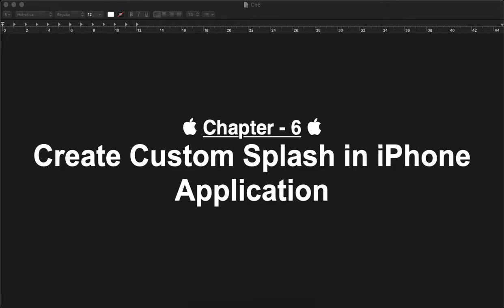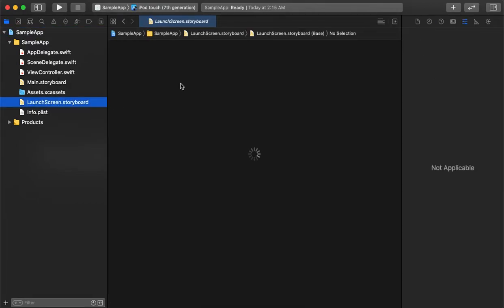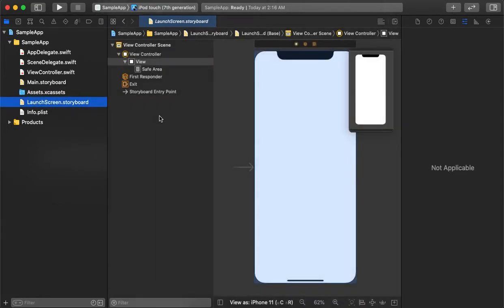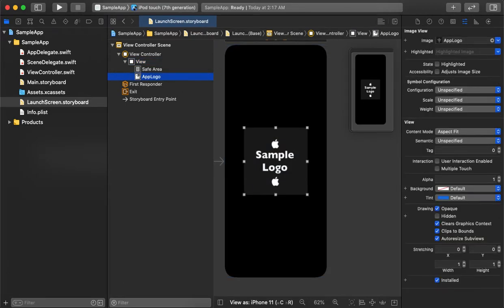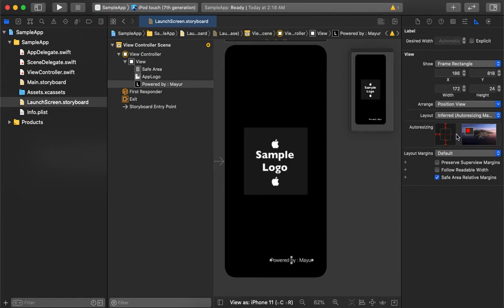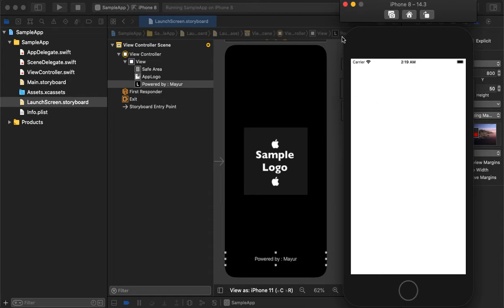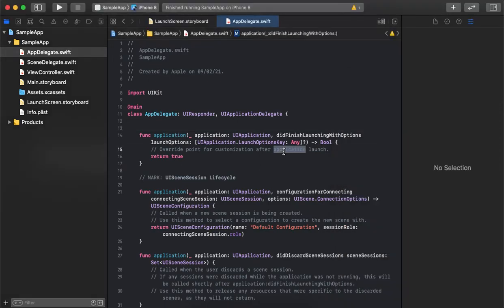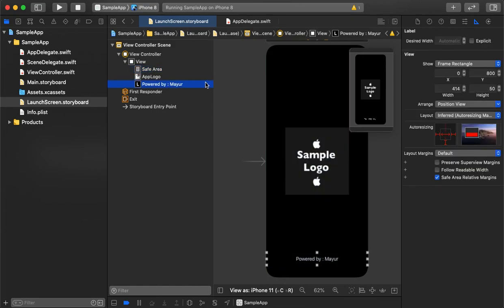🚀 Creating a Custom Splash Screen in iOS App (Xcode Tutorial) | iOS Development